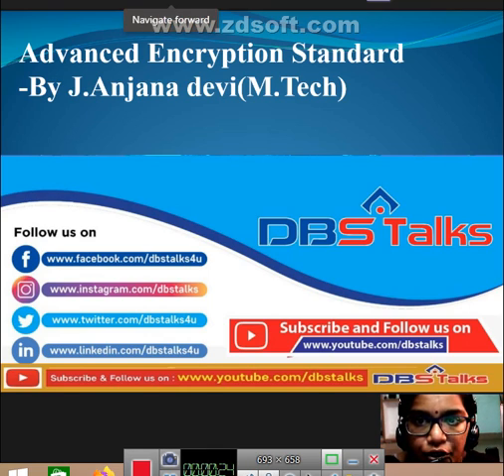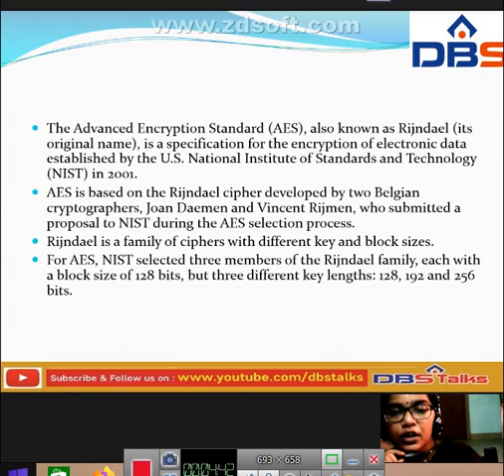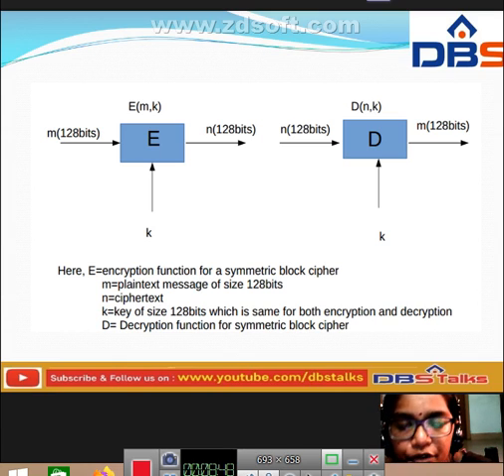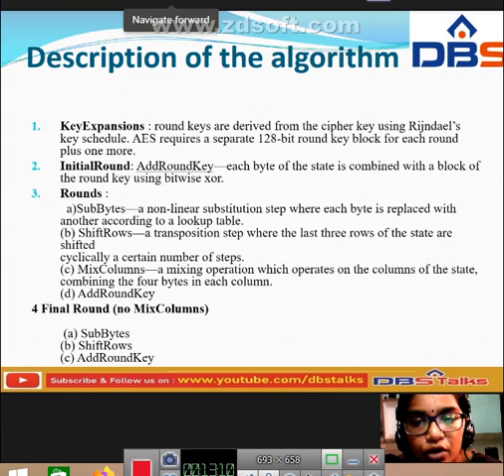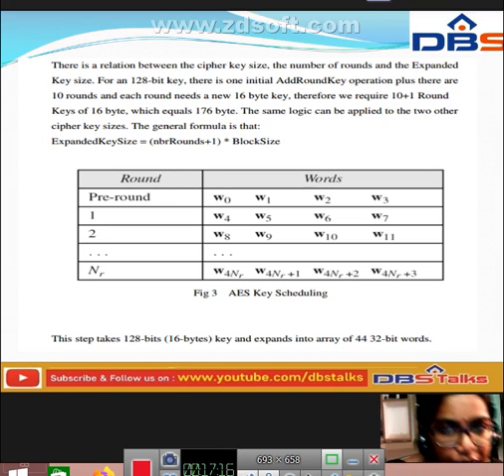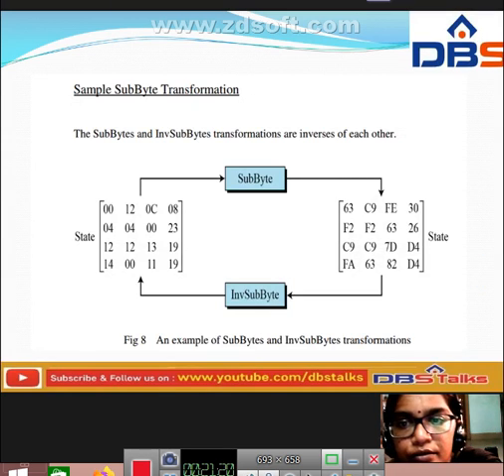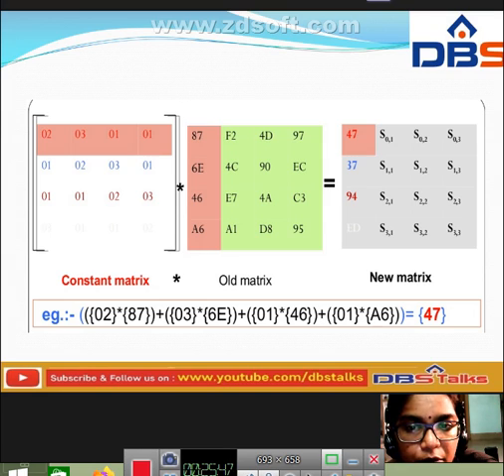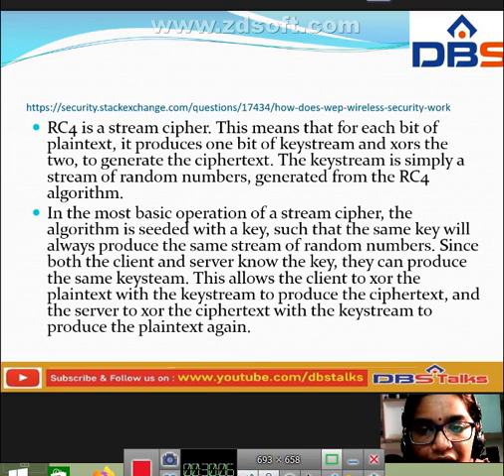AES and RC4 Algorithm | Information Security | Computer Security Concepts | CSE | DBS Talks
AES and RC4 Algorithm! AES and RC4 are two encryption ciphers that are used in a variety of applications. In this video we discussed about AES and RC4 algorithms.

SUBJECT: INFORMATION SECURITY
BRANCH: CSE
YEAR: IV YEAR-1st SEM
UNIT-1: COMPUTER SECURITY CONCEPTS
TOPIC NAME: AES AND RC4 ALGORITHMS